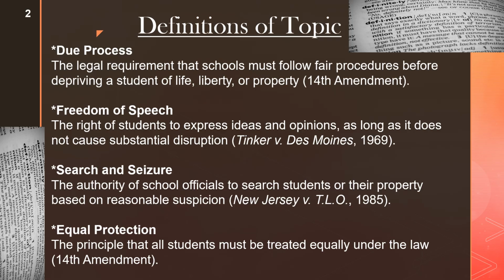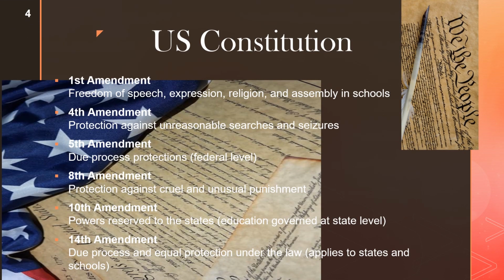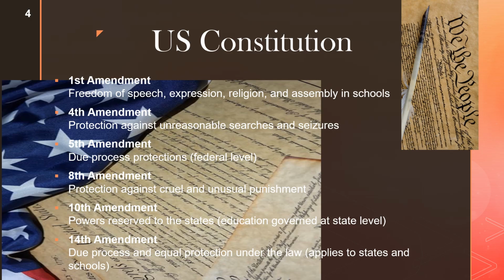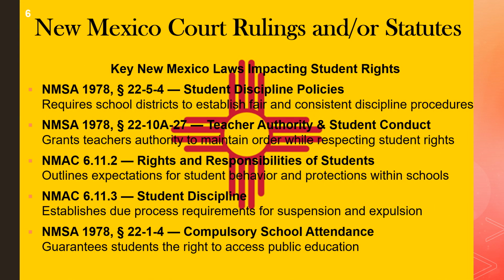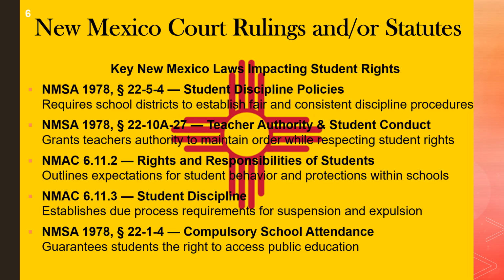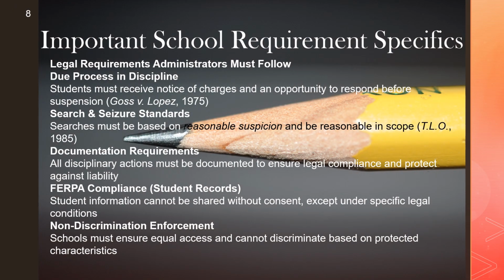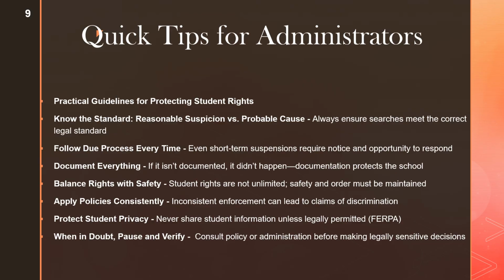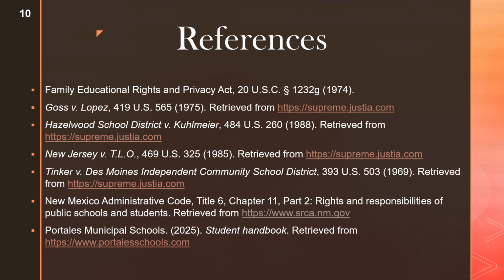School Law PP Presentation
PowerPoint Presentation discussing major points regarding the law pertaining to student rights, with particular emphasis on New Mexico.